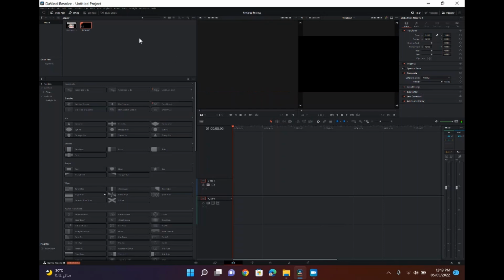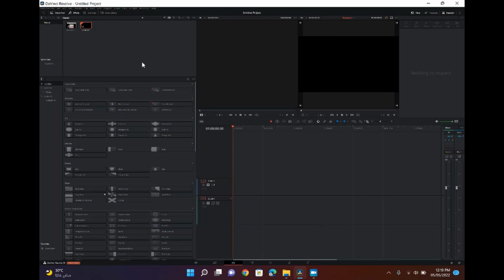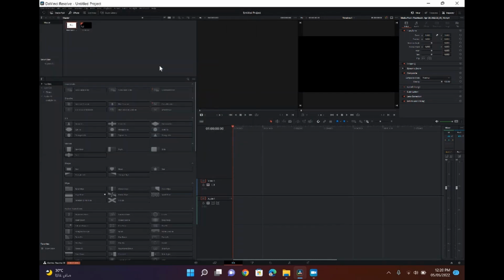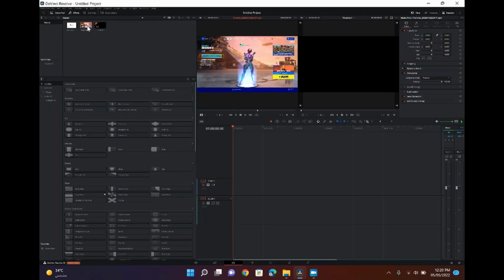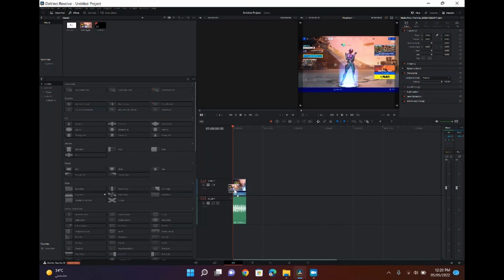How To Import Media In Davinci Resolve!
Hey Everyone! In This Video We're Gonna Be Going Over On How To Import Media In Davinci Resolve!

Listen ad-free with YouTube Premium
Song
Coming Home
Artist
Diviners
Polaris Hub AB, BMI - Broadcast Music Inc., AMRA BR, LatinAutorPerf, Muserk Rights Management, LatinAutor, AMRA, Warner Chappell, ASCAP, and 13 Music Rights Societies